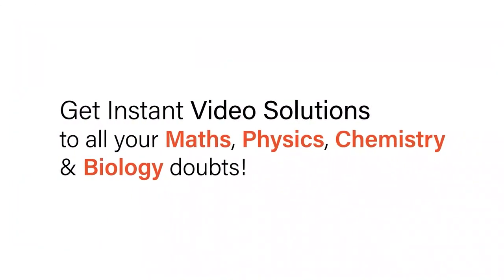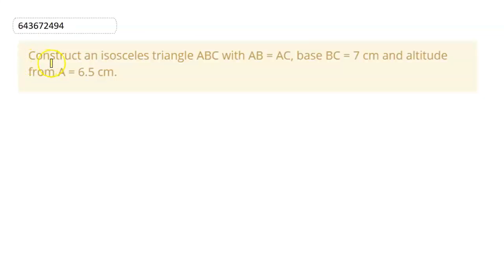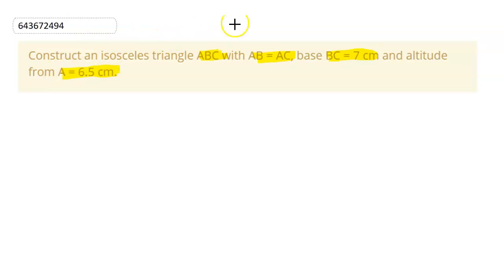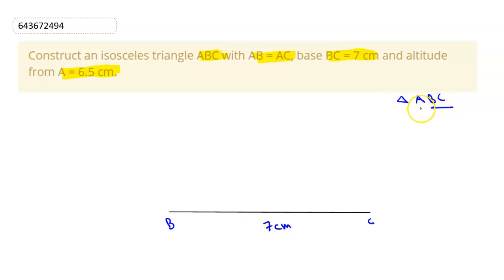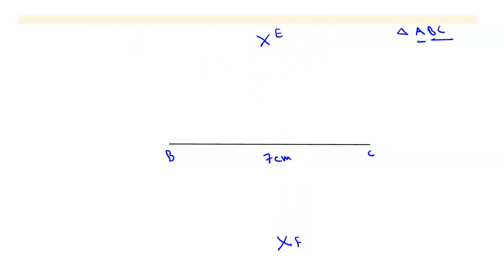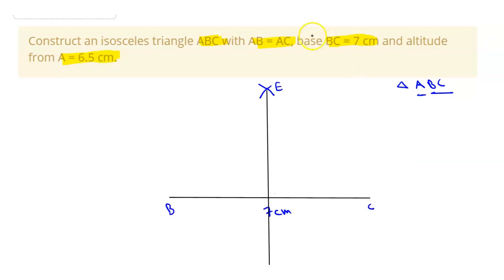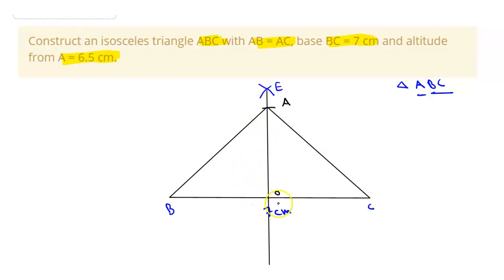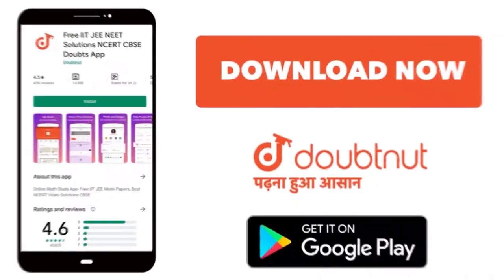Construct an isosceles triangle ABC with AB = AC, base BC = 7 cm and altitude from A = 6.5 cm. ...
Class: 7
Subject: MATHS
Chapter: CONSTRUCTIONS
Board:ICSE

👉 Have Any Query? Ask Us.